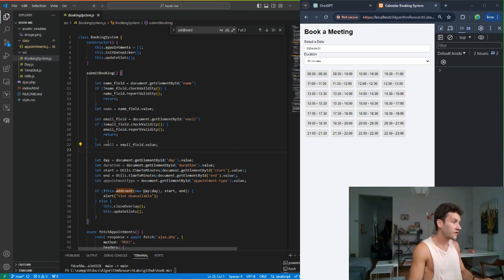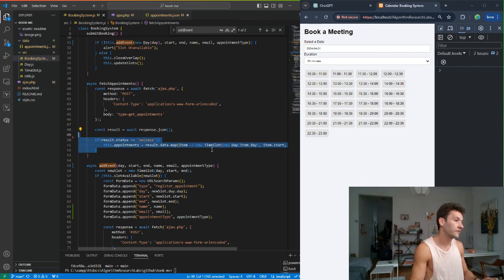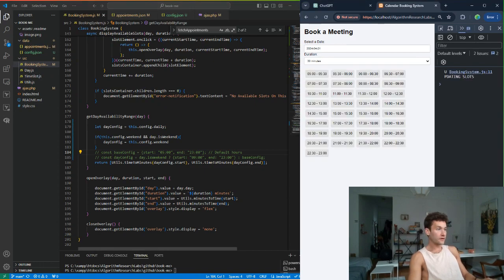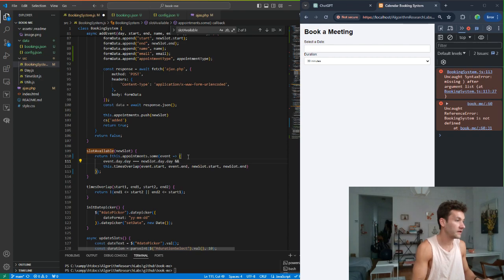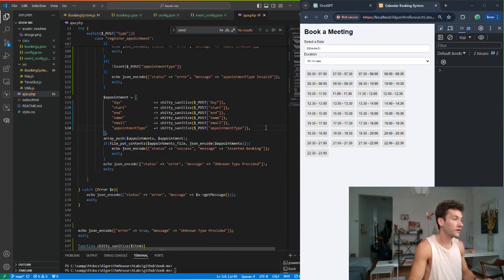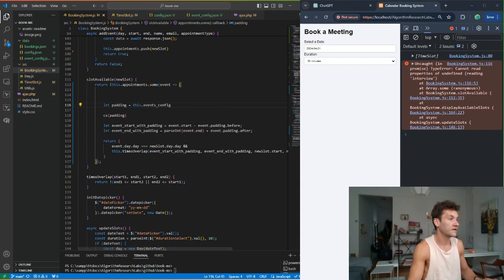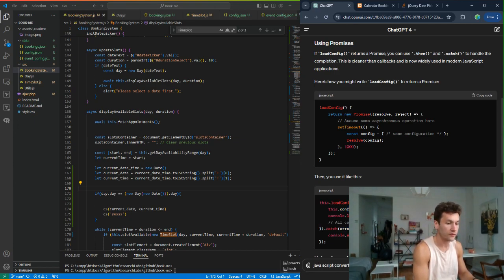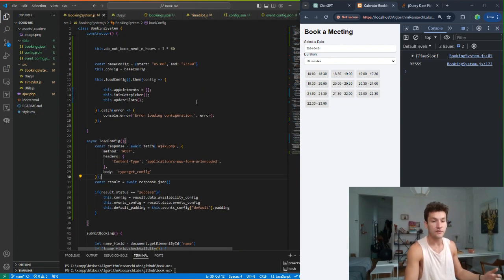Javascript Programming - Writing a Bare Bones Calendly Clone Part 3